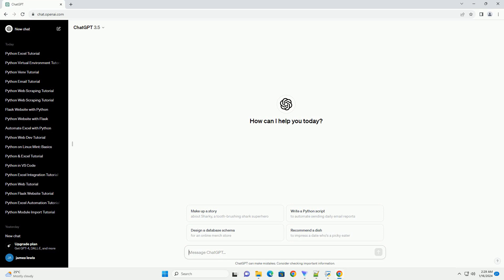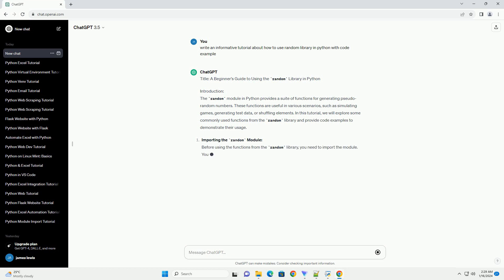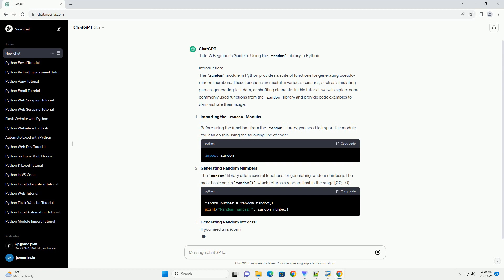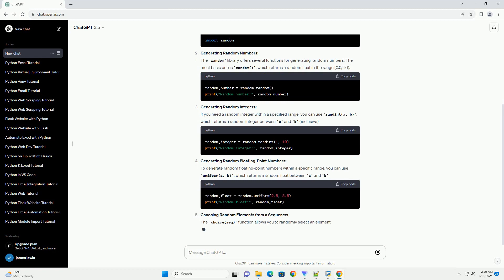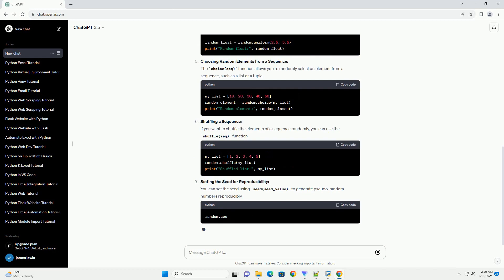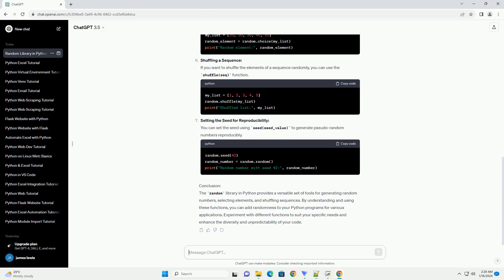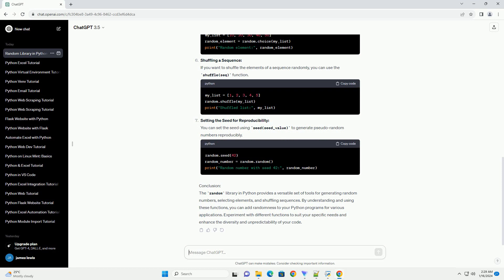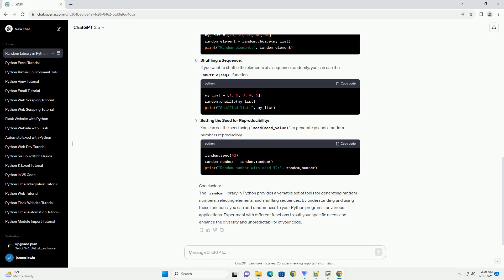how to use random library in python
Title: A Beginner's Guide to Using the random Library in Python
Introduction:
The random module in Python provides a suite of functions for generating pseudo-random numbers. These functions are useful in various scenarios, such as simulating games, generating test data, or shuffling elements. In this tutorial, we will explore some commonly used functions from the random library and provide code examples to demonstrate their usage.
Importing the random Module:
Before using the functions from the random library, you need to import the module. You can do this using the following line of code:
Generating Random Numbers:
The random library offers several functions for generating random numbers. The most basic one is random(), which returns a random float in the range [0.0, 1.0).
Generating Random Integers:
If you need a random integer within a specified range, you can use randint(a, b), which returns a random integer between a and b (inclusive).
Generating Random Floating-Point Numbers:
To generate random floating-point numbers within a specific range, you can use uniform(a, b), which returns a random float between a and b.
Choosing Random Elements from a Sequence:
The choice(seq) function allows you to randomly select an element from a sequence, such as a list or a tuple.
Shuffling a Sequence:
If you want to shuffle the elements of a sequence randomly, you can use the shuffle(seq) function.
Setting the Seed for Reproducibility:
You can set the seed using seed(seed_value) to generate pseudo-random numbers reproducibly.
Conclusion:
The random library in Python provides a versatile set of tools for generating random numbers, selecting elements, and shuffling sequences. By understanding and using these functions, you can add randomness to your Python programs for various applications. Experiment with different functions to suit your specific needs and enhance the diversity and unpredictability of your code.
ChatGPT